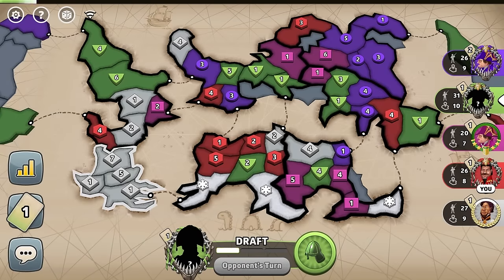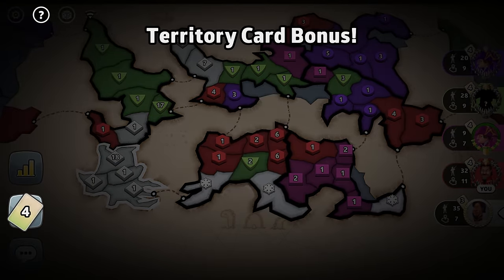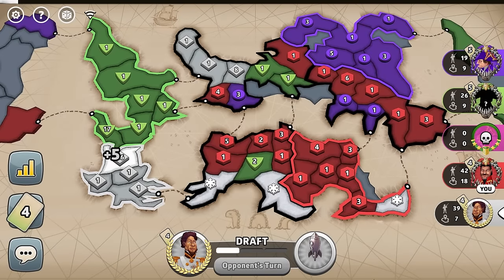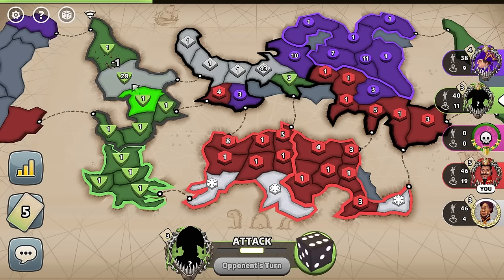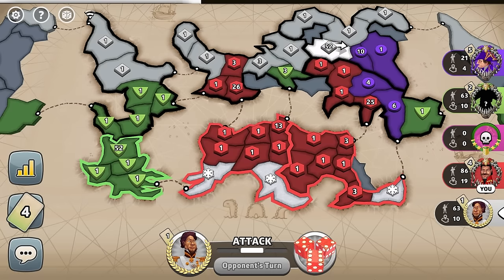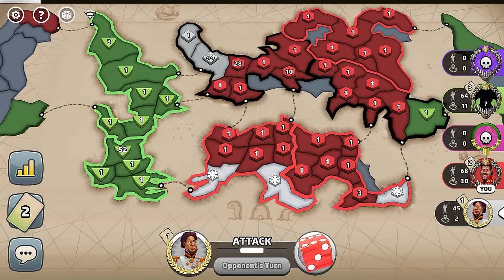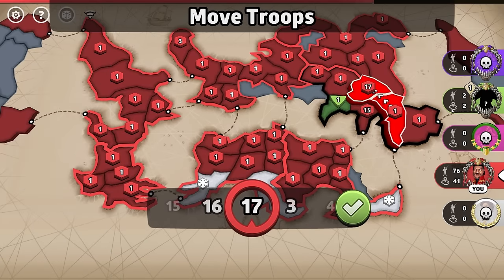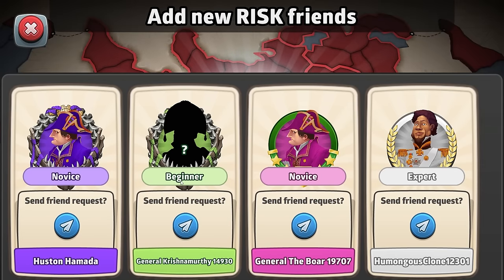They Let Me Hold This OVERPOWERED +8?!